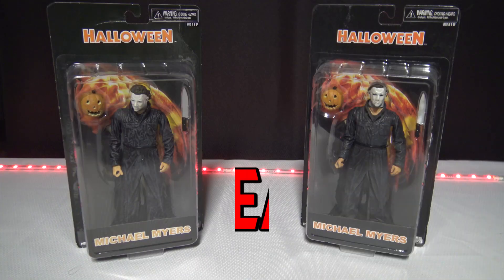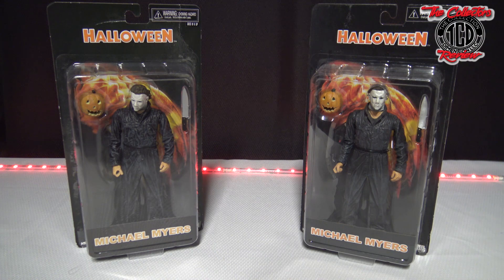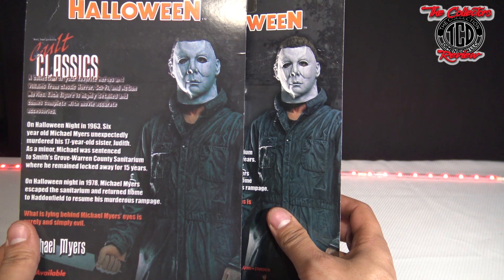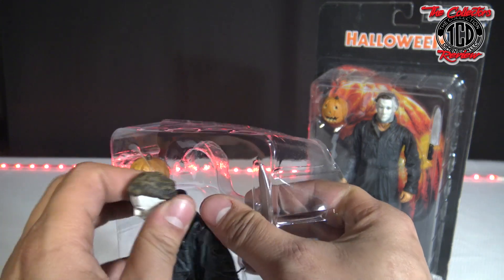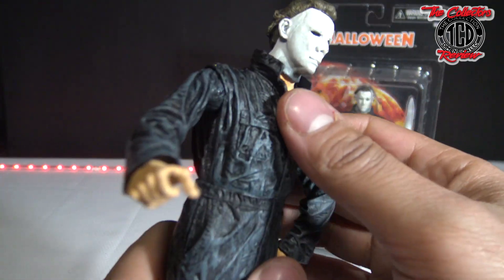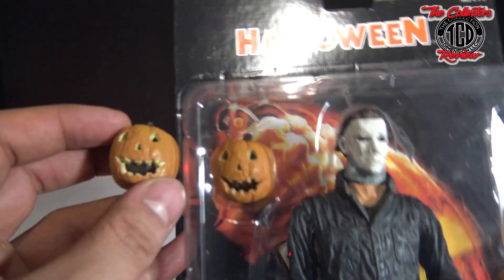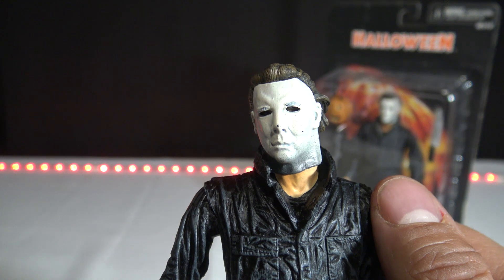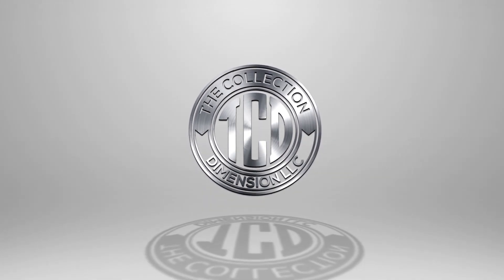Halloween Neca fake vs real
In this episode of Fake Vs Real as we try and see how to tell if you have a Bootleg Michael Myers Neca action figure. Yes they brought this one back to make it a china knockoff of the 2008 Neca Michael Myers. Make sure you tune in to make sure you bought the real.

Check out the other Fake Vs Real Videos Below